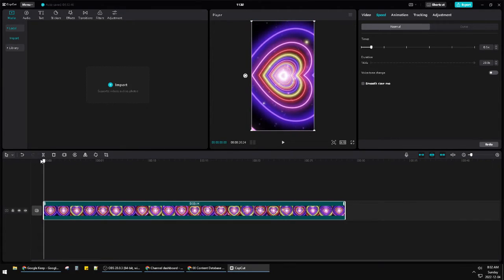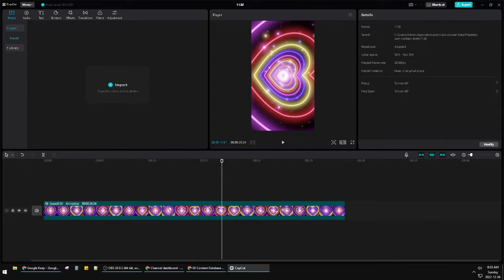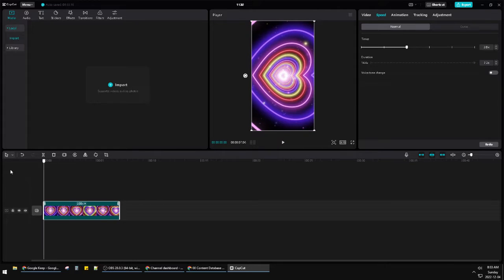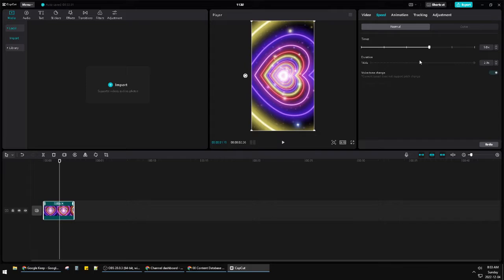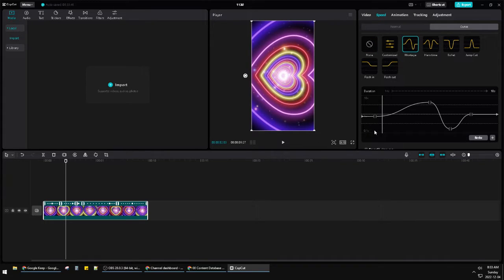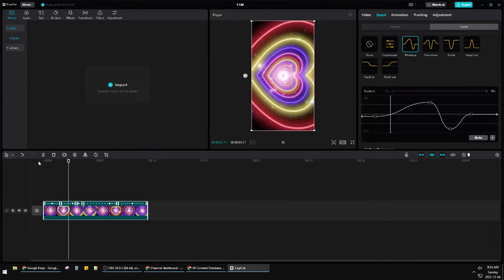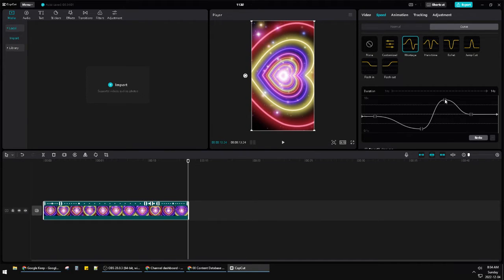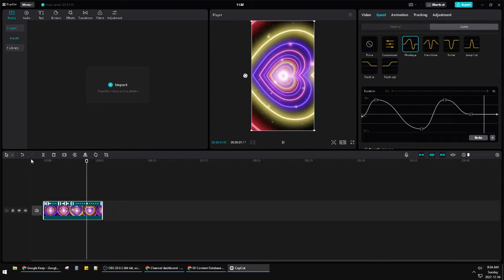Capcut Speed Ramp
Follow these steps to ramp-up or ramp-down your video speed in Capcut PC.